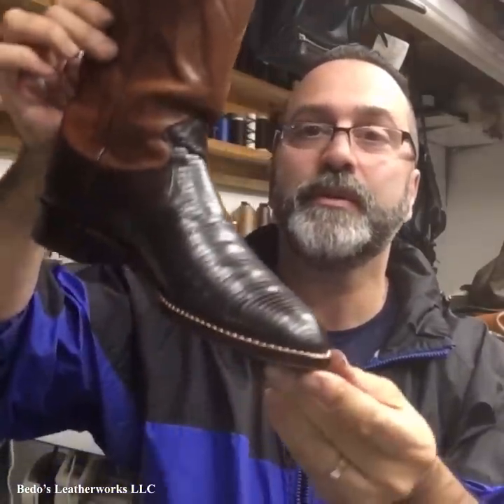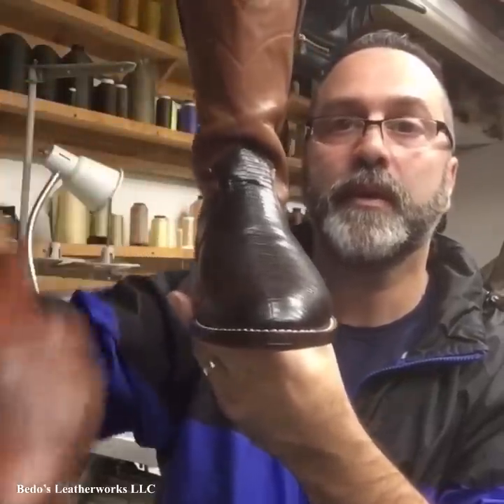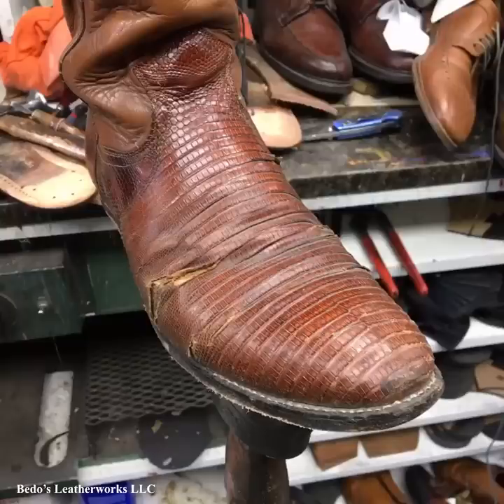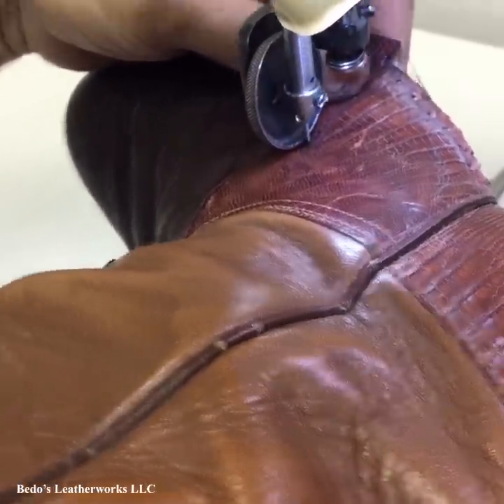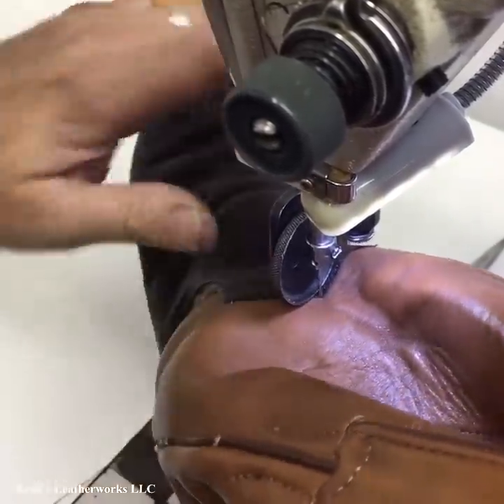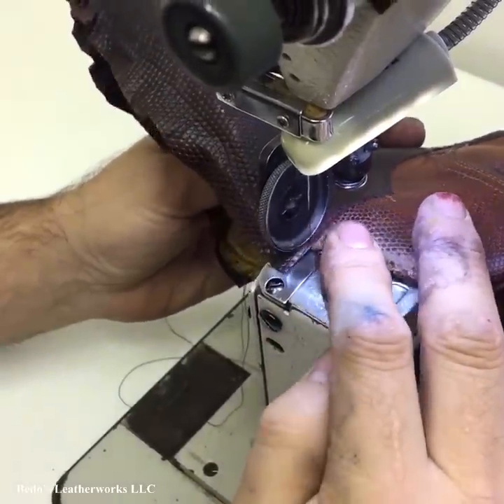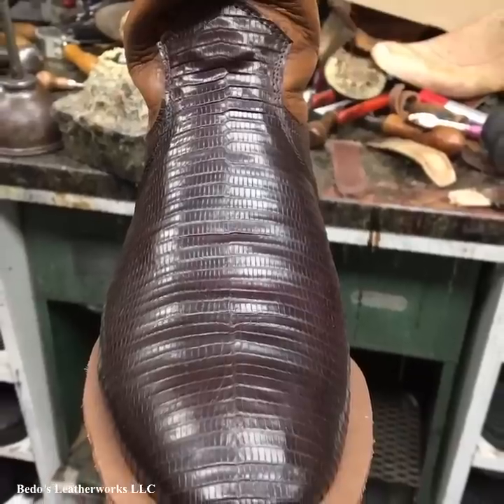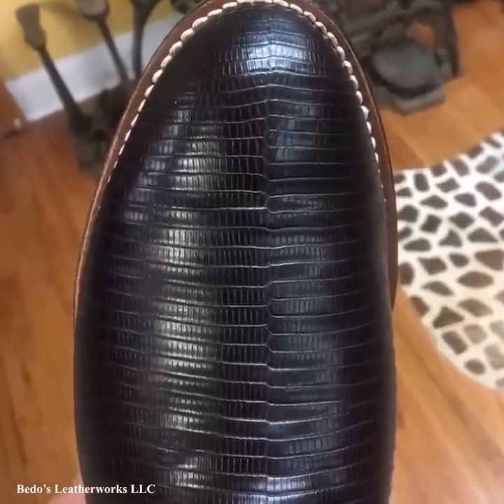Lizard skin boot Resurrection #143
Lizard skin Boot resurrection

Below is a list of most everything you see being used in the video if there is anything missing just drop a comment about it.

Leather Care

Bick 4

Bick 1

Venetian shoe cream

Saphir Renovation cream

Tarrago Nano Protector

Lincoln E-Z cleaner

Shoe Shine

Saphir Beaute Du Cuir Creme Surfine

Saphir Beaute Du Cuir Pate De Luxe (wax)

Saphir Medaille D'Or creme

Saphir Medaille D'Or Mirror gloss

Saphir Medaille D'Or Pate De Luxe

Saphir Amiral High Gloss

Leather Dye

Fiebing Edge Dressing

Leather Refinish

Angelus leather dye

Fiebing's Leather Dye

Fiebings Edge Kote

MISC

Master Cement

Barge Cement